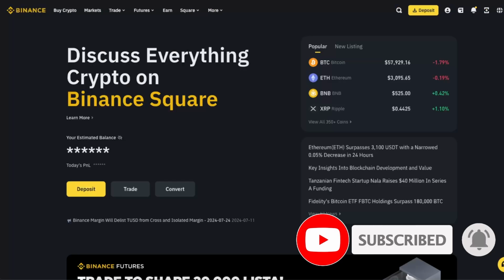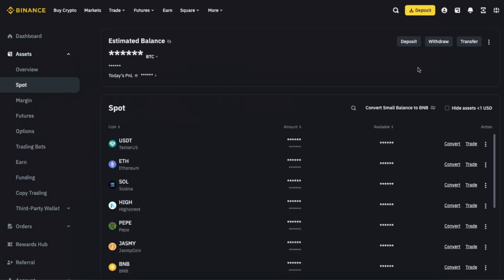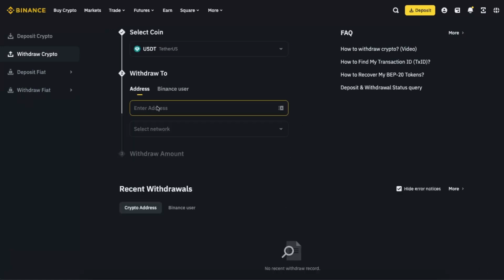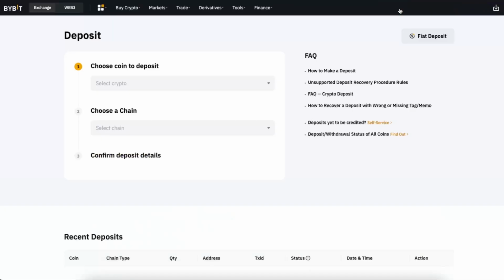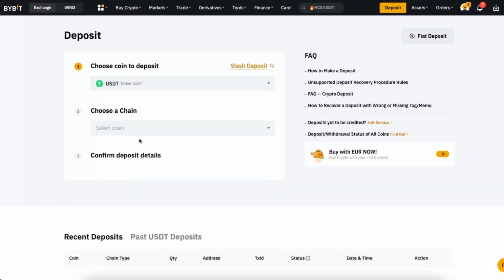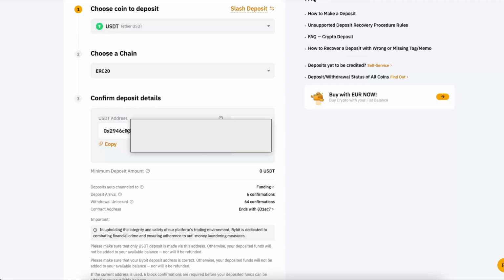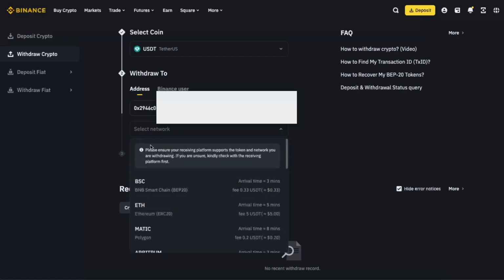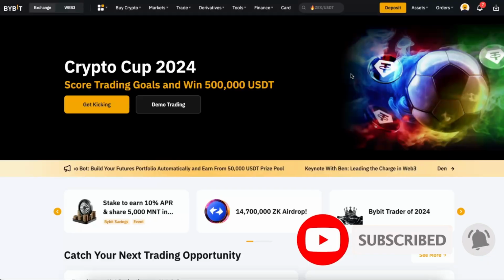How To Transfer Crypto From Binance To Bybit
In this video I show you How To Transfer Crypto From Binance To Bybit!